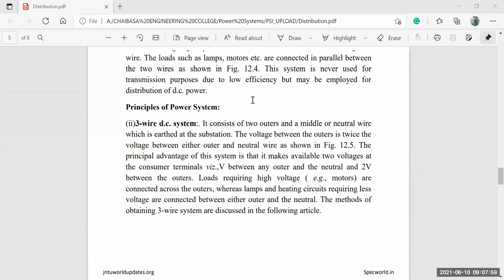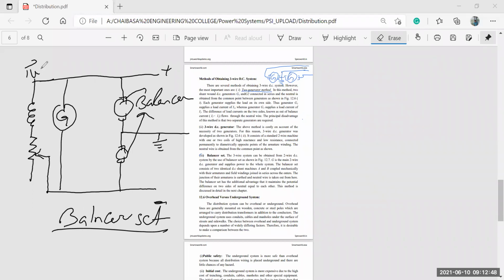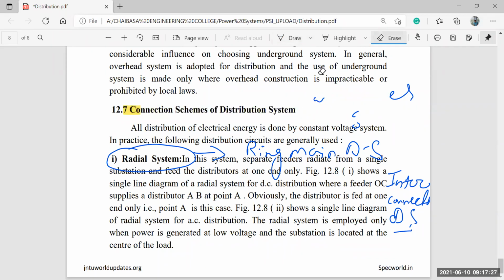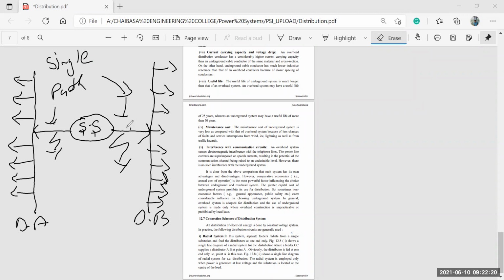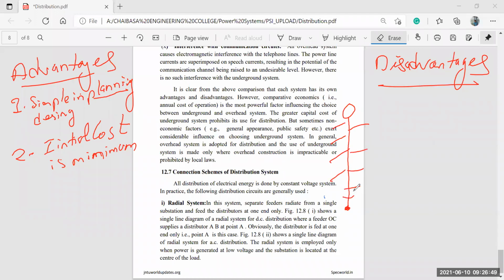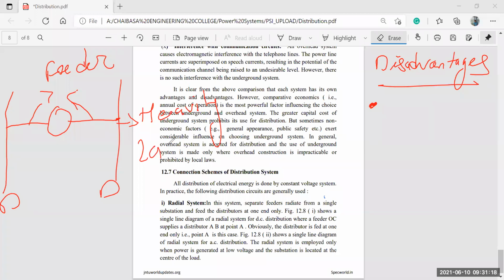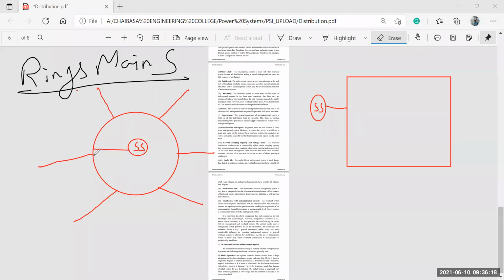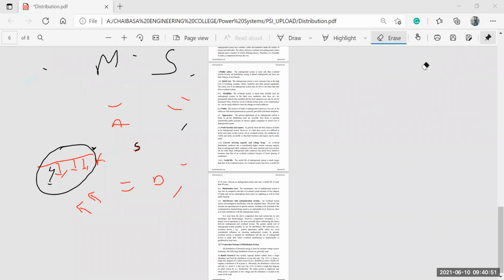EE401_POWER_SYSTEMS_10_06_2021